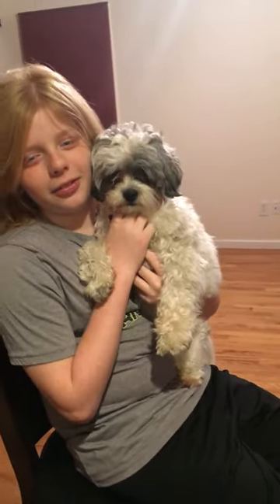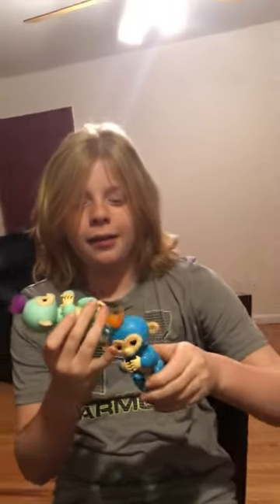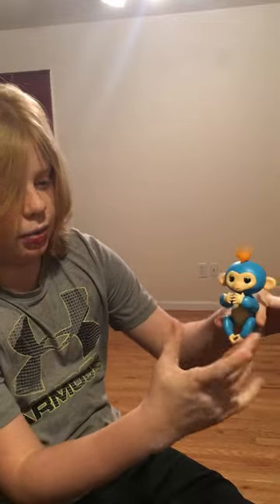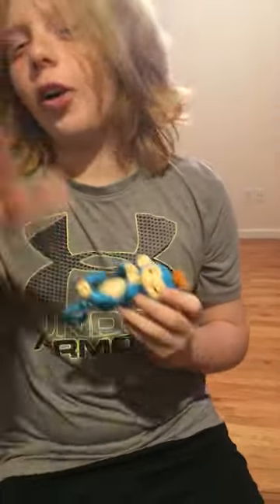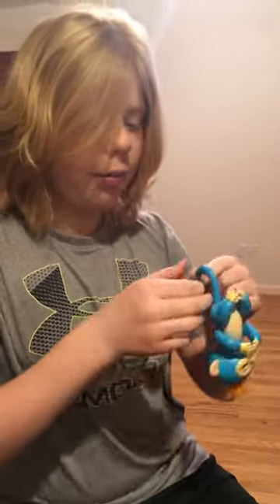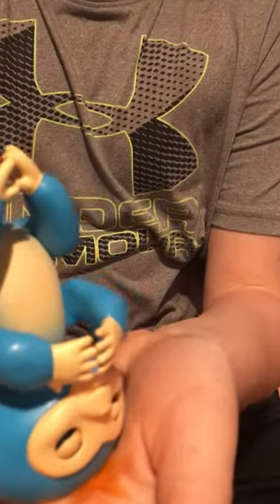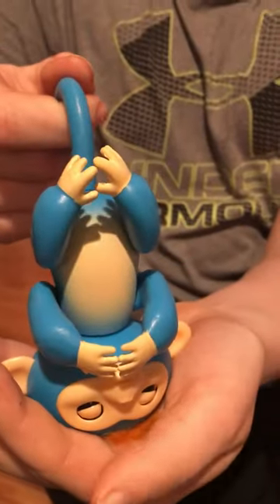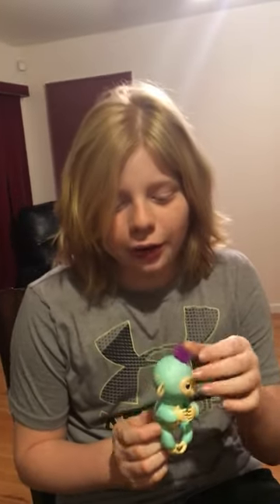How to make your fingerlings fart and burp